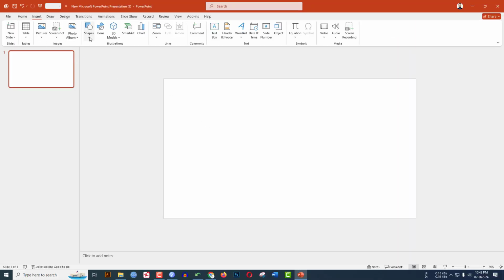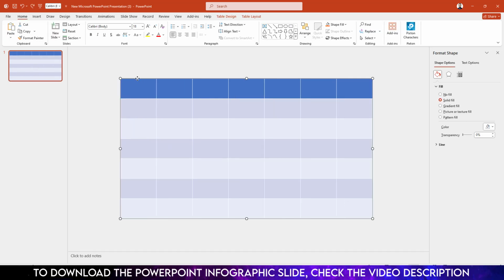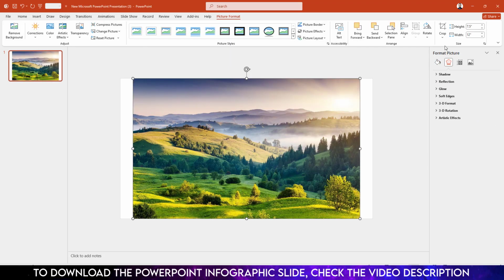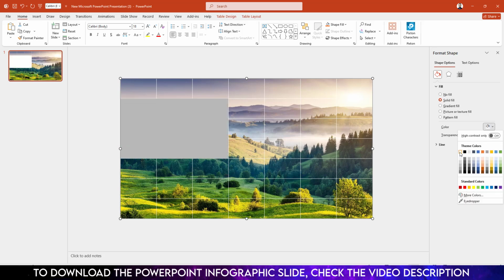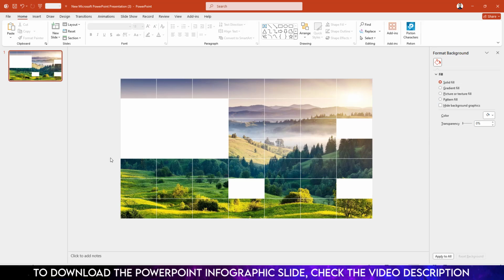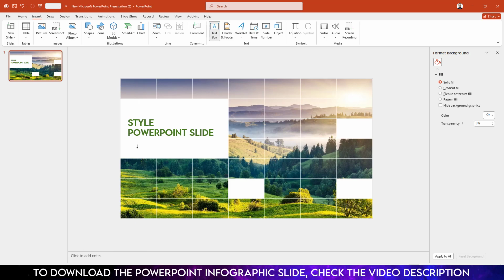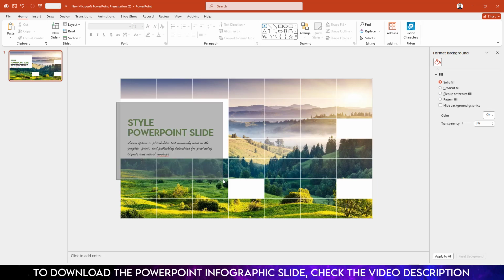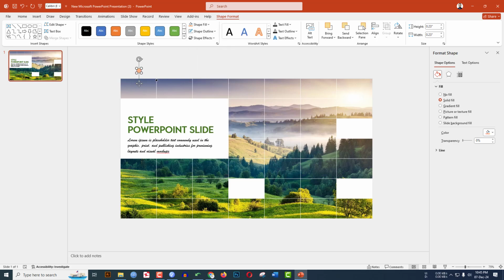How To Fix A Boring PowerPoint Slide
In this video, learn how to make your boring PowerPoint slides look creative and professional! 🚀 I will show you simple tips and tricks to improve your presentation and grab everyone’s attention. Perfect for students, professionals, and teachers!

👉 What you will learn:

Easy design tips for PowerPoint
How to make your slides stand out
Step-by-step guide for amazing presentations